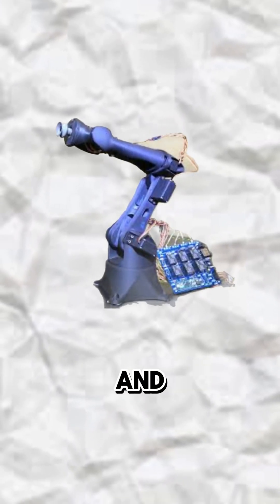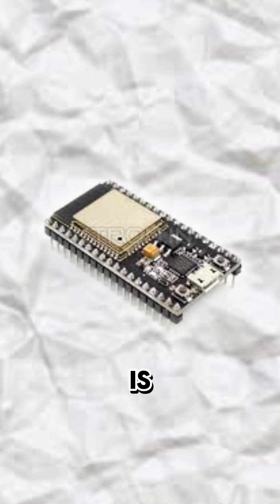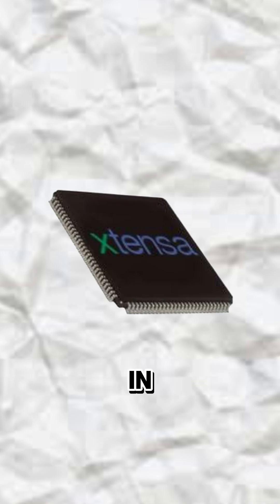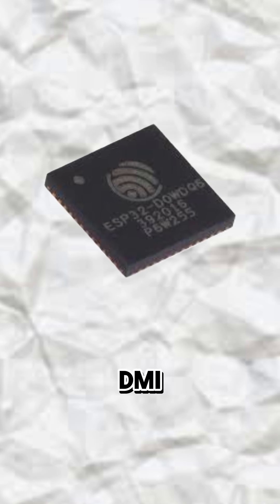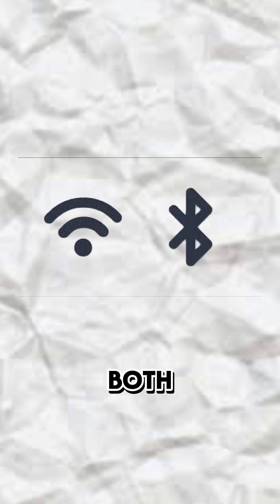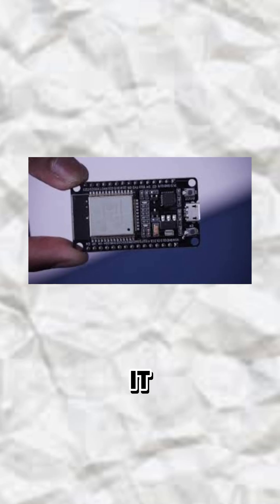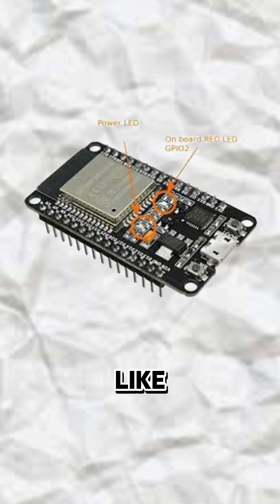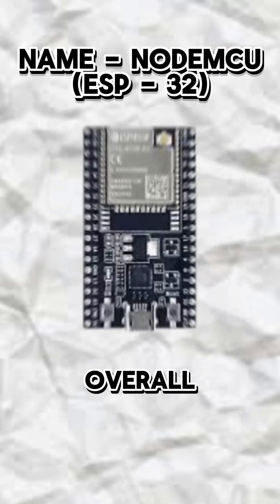Why ESP32 is the Best Microcontroller for DIY Projects🔥| Specs That Beat the Rest! TMHB Tech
Looking for the perfect microcontroller for your DIY or IoT project? Meet the ESP32 – a dual-core, Wi-Fi + Bluetooth enabled powerhouse that outshines Arduino and other boards. With incredible processing speed, built-in connectivity, tons of GPIOs, and low power consumption, it's the go-to chip for makers worldwide. Watch this short and see why ESP32 dominates the DIY scene!

🛠️ Key Specs Highlighted:

Dual-core 32-bit CPU

Wi-Fi & Bluetooth (BLE)

520KB SRAM + external flash support

Multiple GPIO, ADC, DAC, I2C, SPI, PWM

Ultra-low power mode